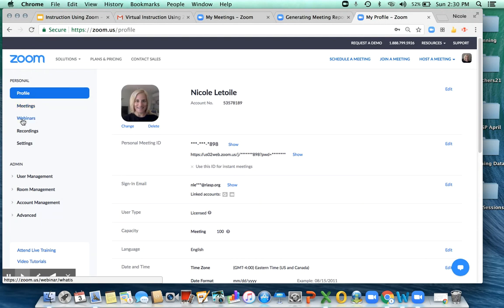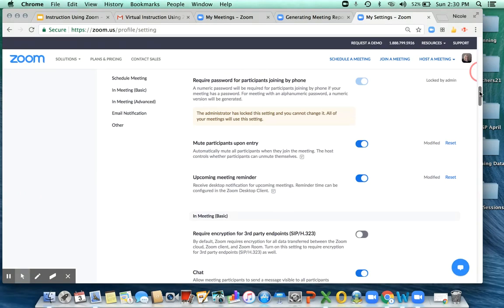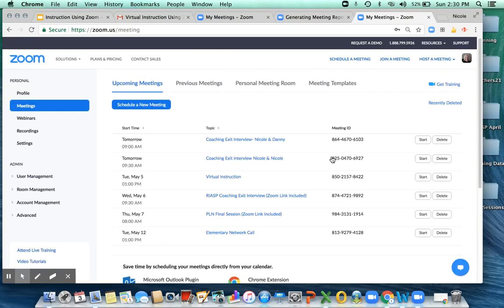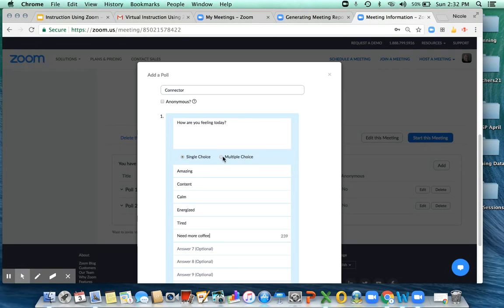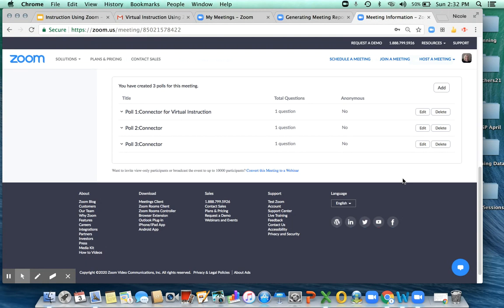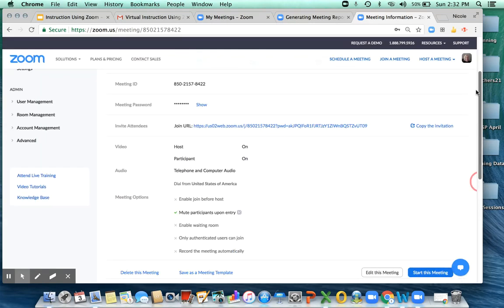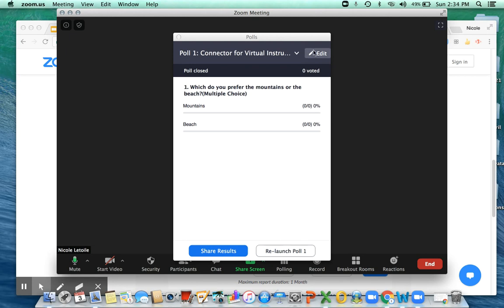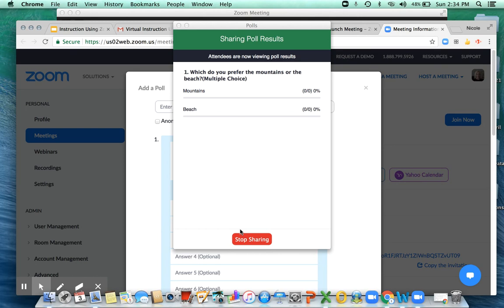Creating A Poll -Virtual Instruction